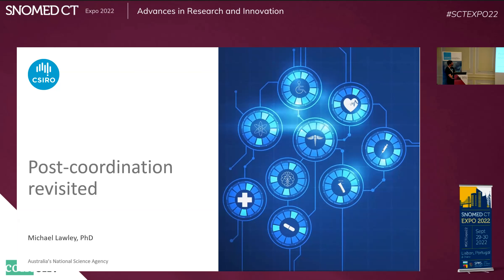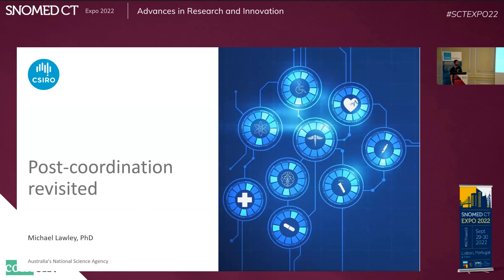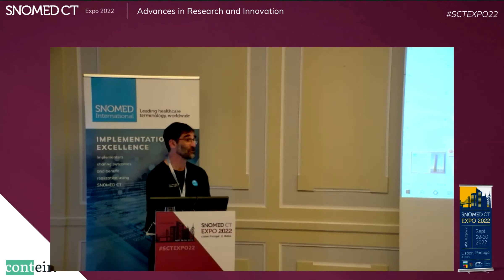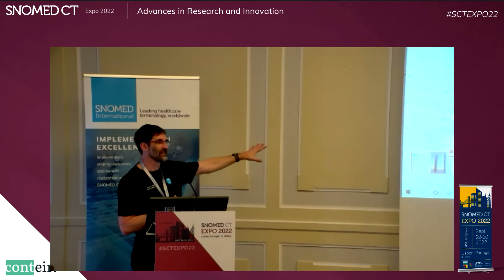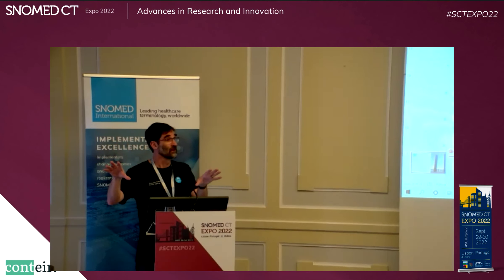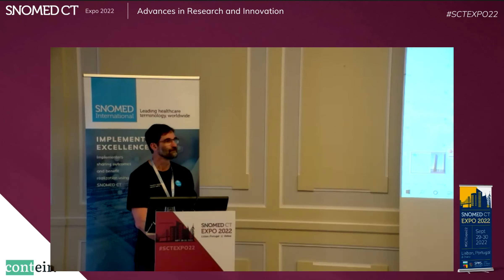Post coordination revisited 202254 Michael Lawley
The idea of "post coordination" has long been a part of SNOMED CT. It is often referenced as a means to expressing clinical ideas for which there is no existing "pre-coordinated" concept. That is, for which there is no single code. On the surface this is an attractive and seductive idea; that while SNOMED CT consists of a very large number of codes, it does not need to provide codes for every possible combination of, for example, a morphology and a body structure, and that where there are gaps these are easily covered on an as-needed, just-in-time bases by a careful combination of codes.

In this presentation we revisit the documented use-cases and requirements for post-coordination in the light of the evolution of SNOMED CT over recent years, and technological advances  in both computational power and AI technologies associated with NLP and tensor-based language models.

Presenter: Michael Lawley, Research Group Leader, CSIRO